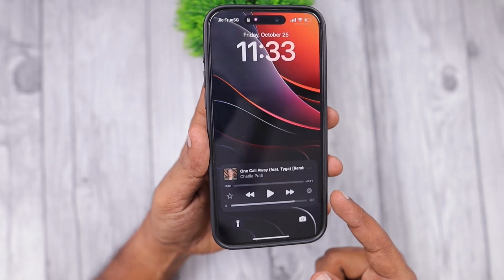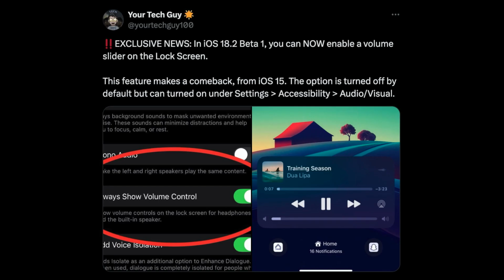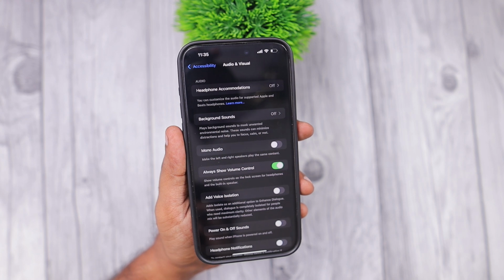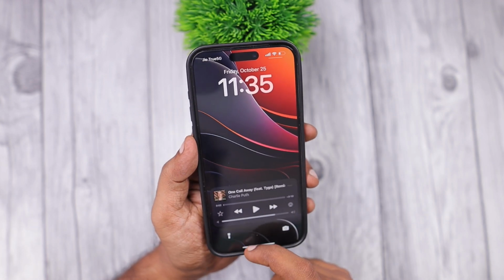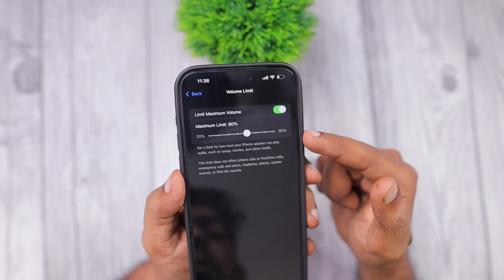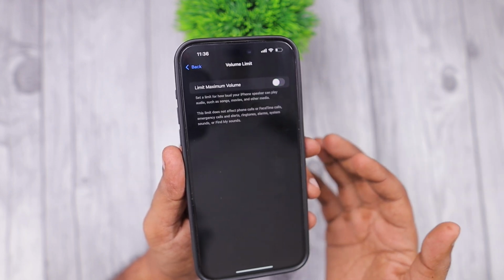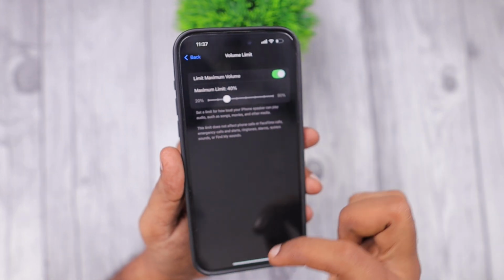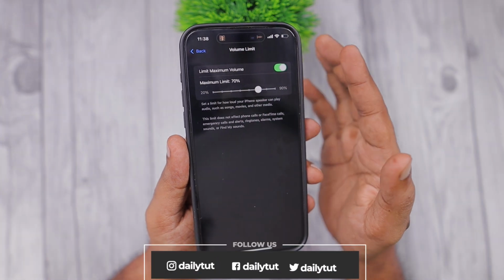iPhone Lock Screen Volume Control 🔥 is Back! | iOS 18.2 Features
iOS 18.2 Surprises with New Volume Controls on iPhone Lock Screen Music Player. It was removed last year with iOS 17, and now with iOS 18.2 its back. Also you can Limit Maximum Volume on iPhone built-in Speaker.

iOS 18.2 release expected in 2 months after few beta updates, brings some essential changed to iPhone and iPad.